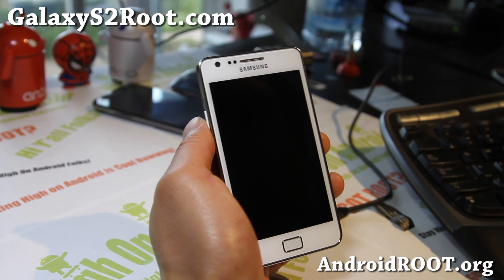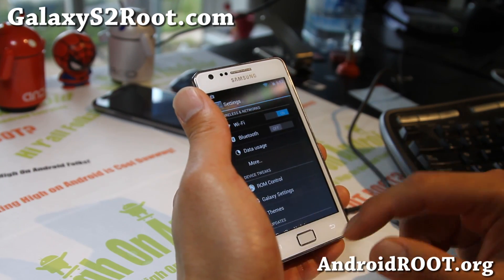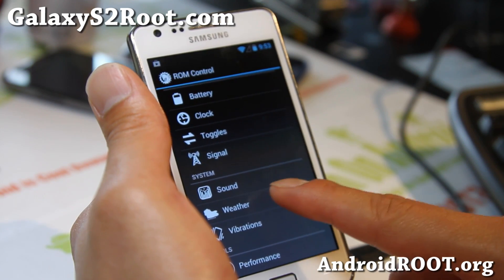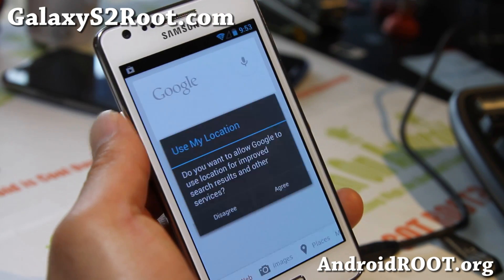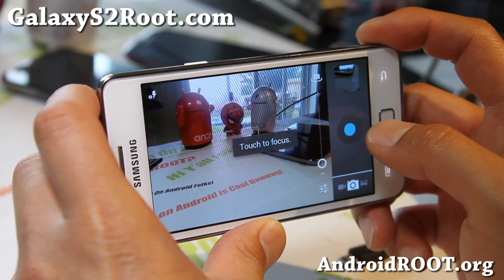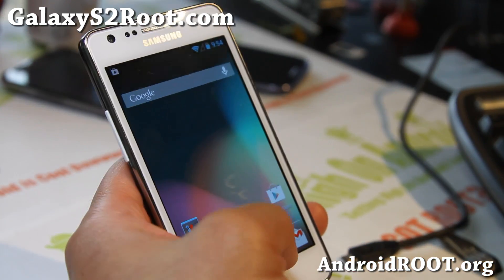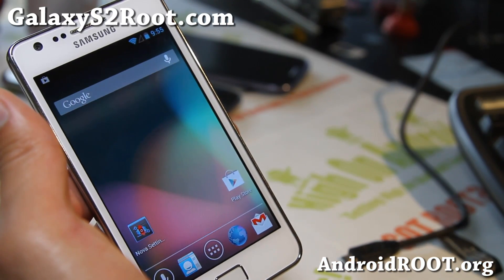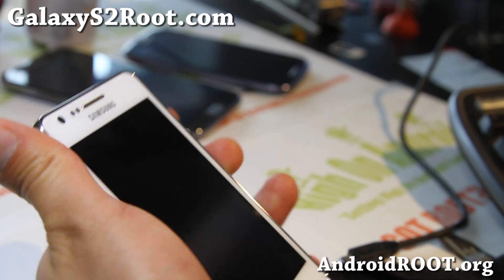RootBox Jelly Bean ROM for Galaxy S2 i9100!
Here's a quick overview of RootBox Jelly Bean ROM with Android 4.1.2 for your Galaxy S2 GT-i9100!